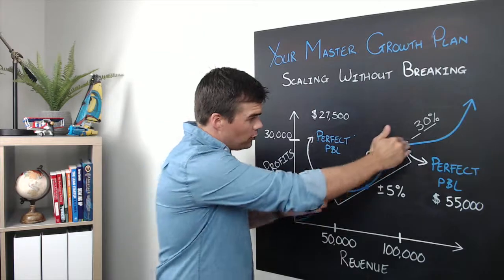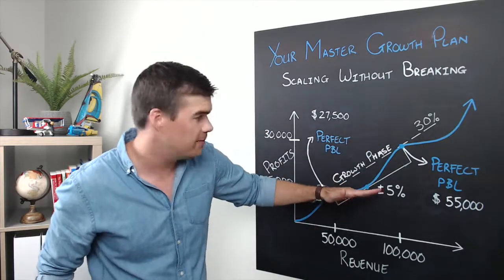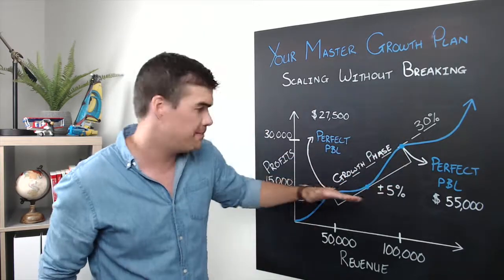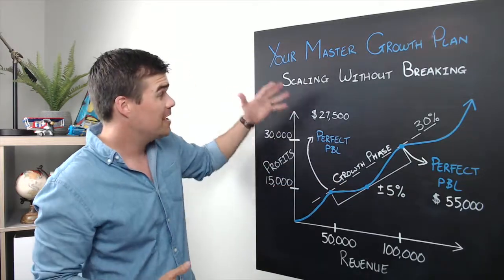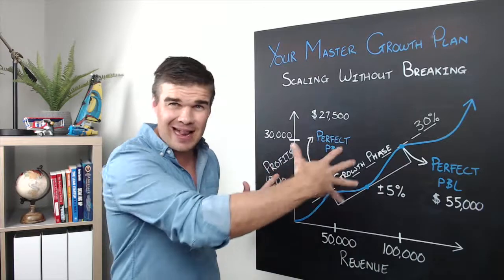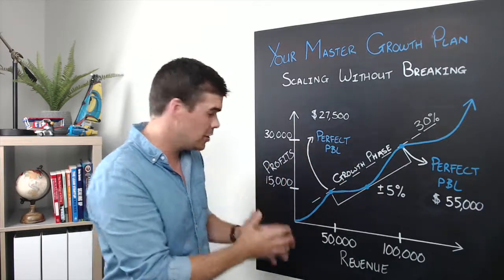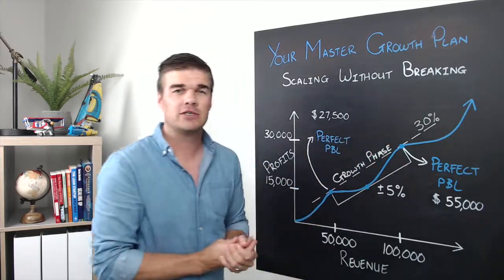Your Master Growth Plan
How to scale your business without breaking your business.